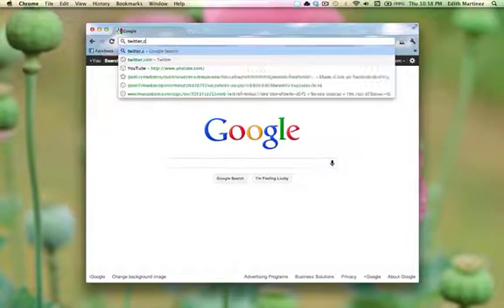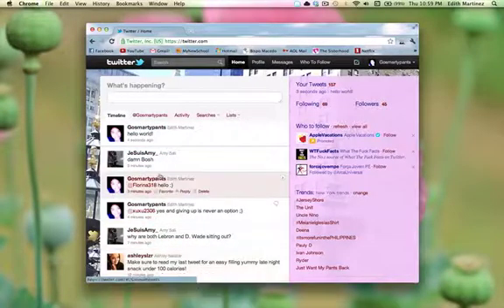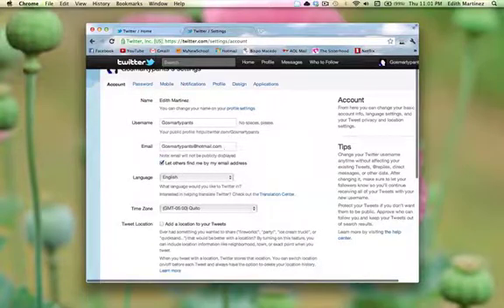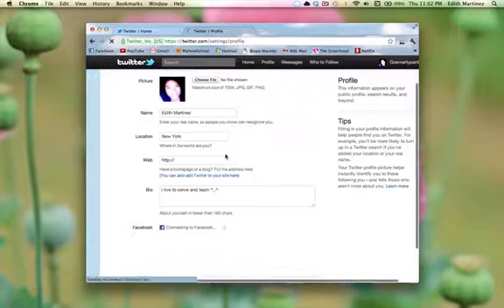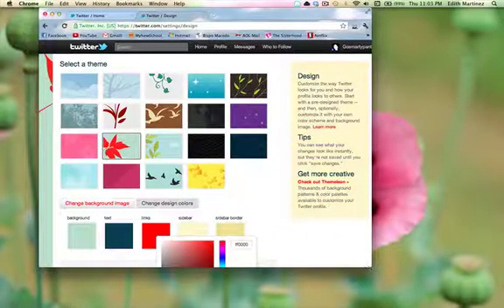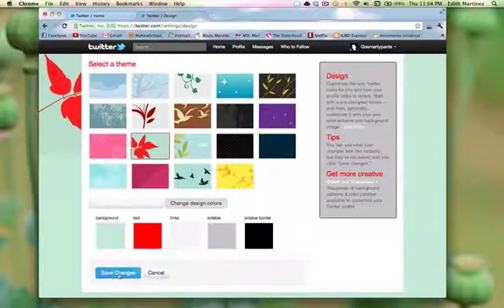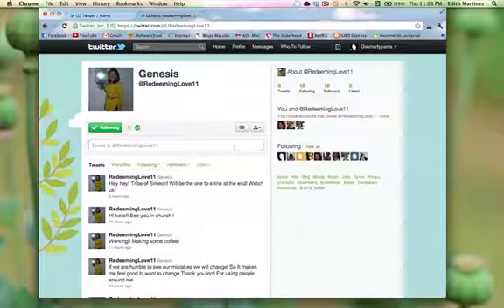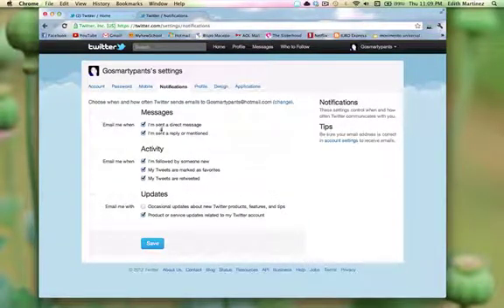Twitter basic tutorial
not a pro but was done for a group of friends :)